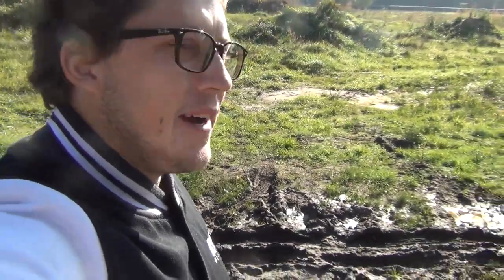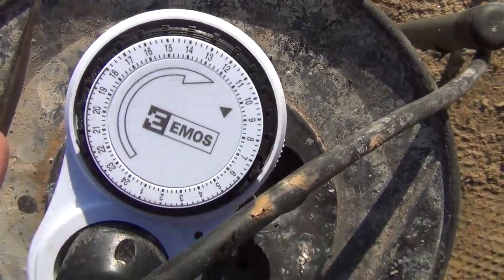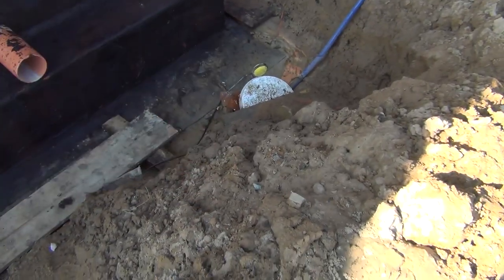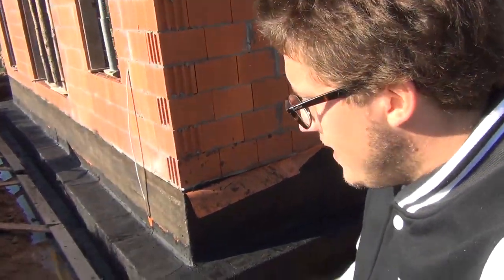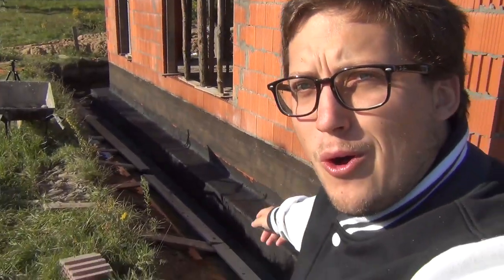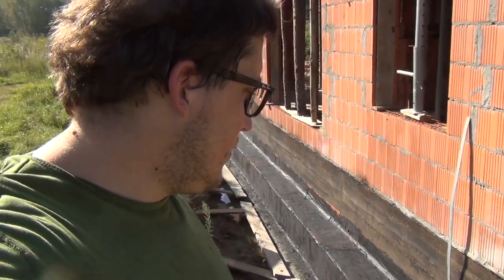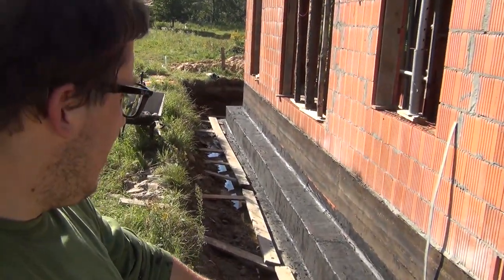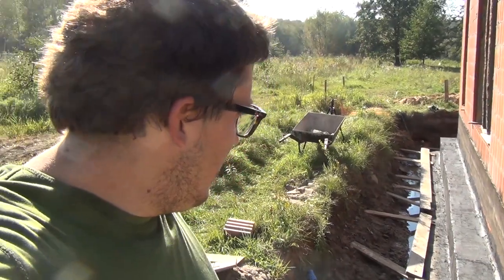BoH 71 - All alone with the Bitumen Mass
Its monday so im all alone today with the bitumen ; ) I get to finish the foudnation foot on the house with the second layer. Sorry i didnt get to film it all.